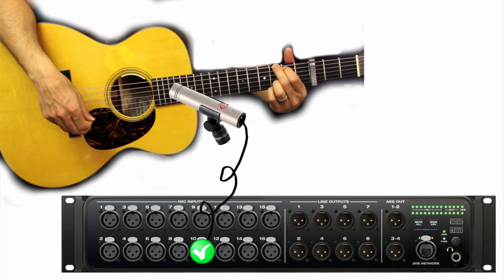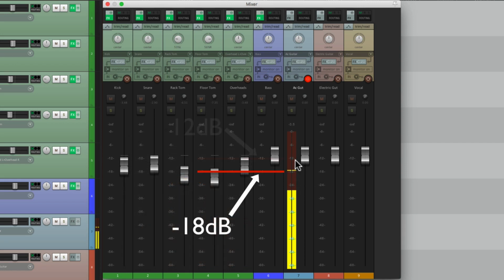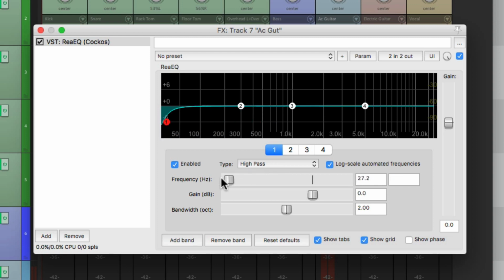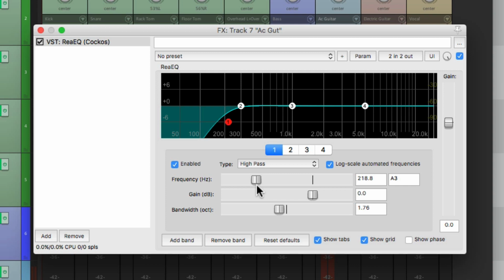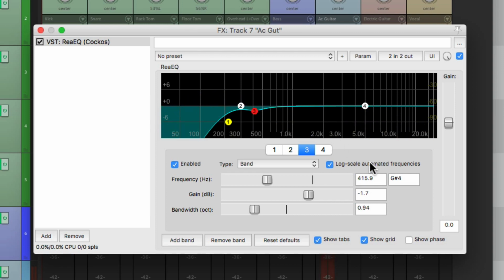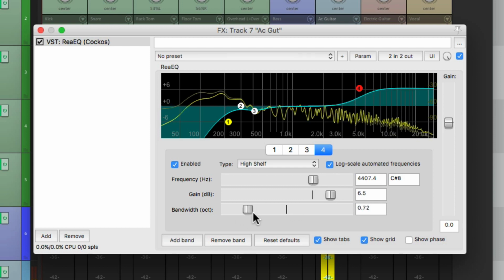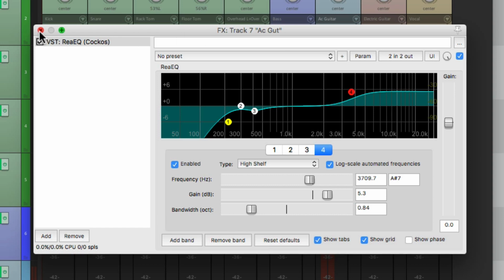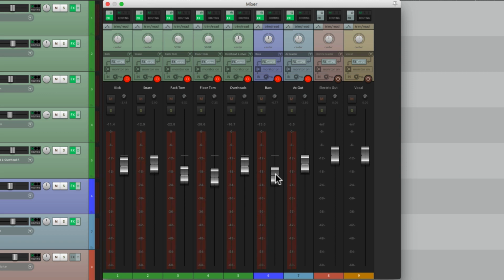Recording Your Band in REAPER - Part 7 - Recording the Acoustic Guitar